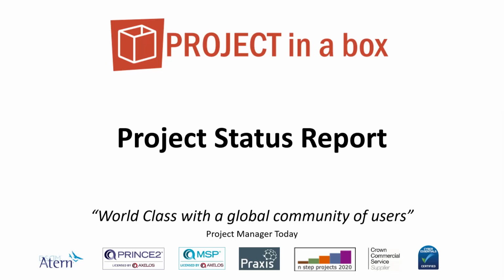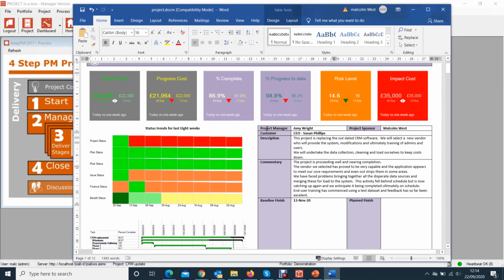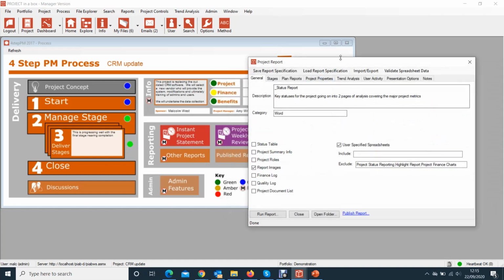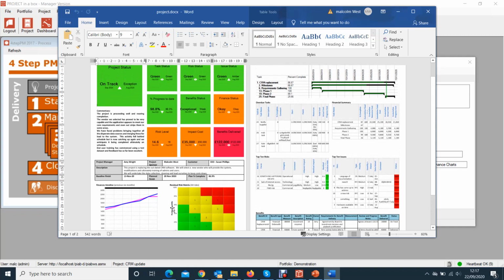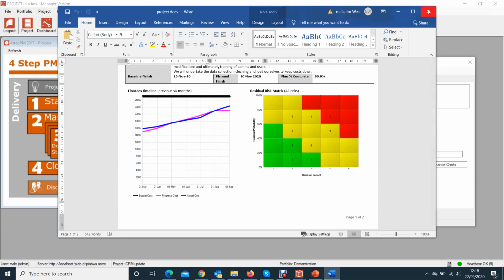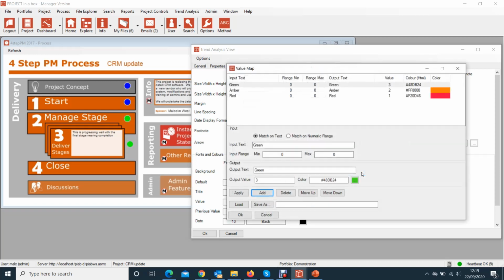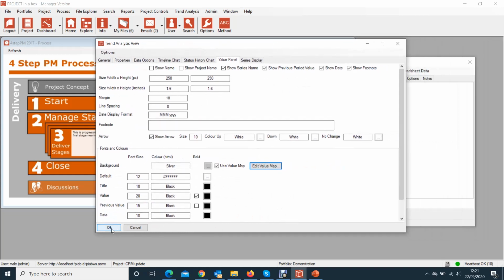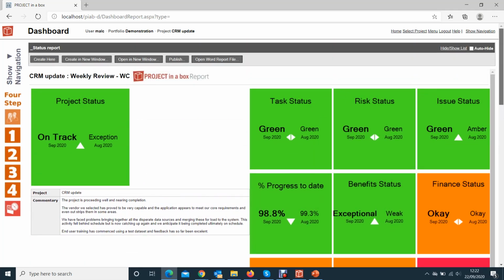Project Status Report - An excellent new Project Management report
Find out about the great new Project Status report which is coming as standard in the new 5.4 release of the Multi-user platform (Small Team Edition, Enterprise Edition and Live Edition).  This 2 to 3 page report has great overview visuals to quickly identify any problem areas and follows up with more detailed analysis over the page.